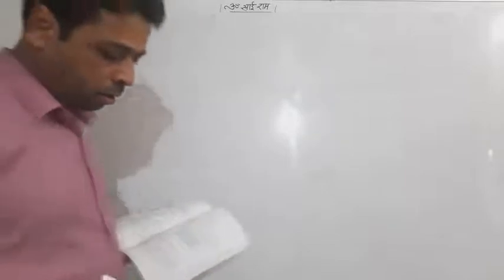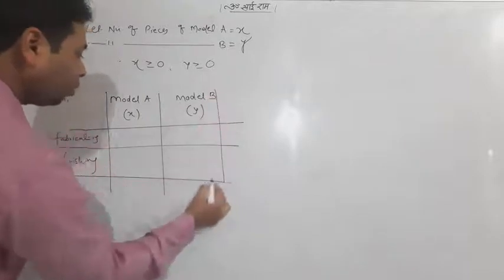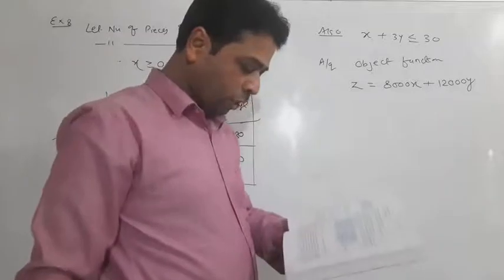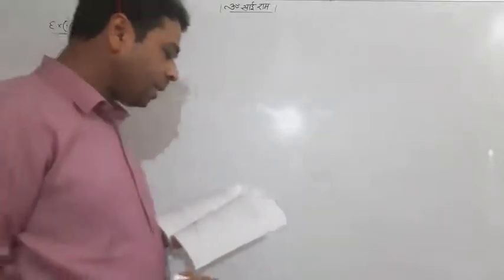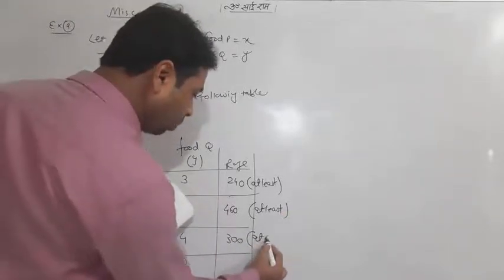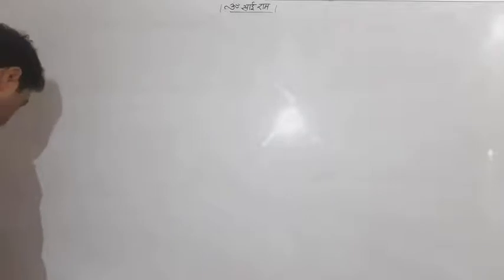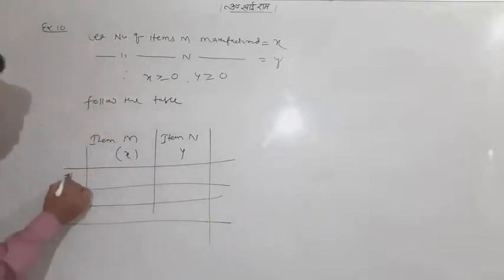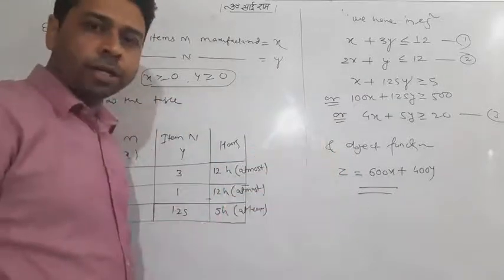CLASS XII || LINEAR PROGRAMMING|| MATHS